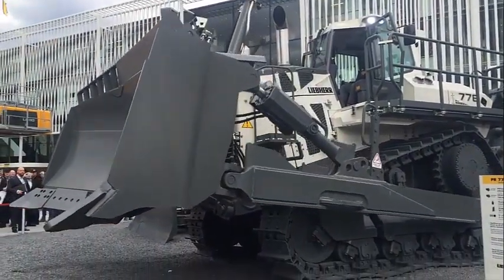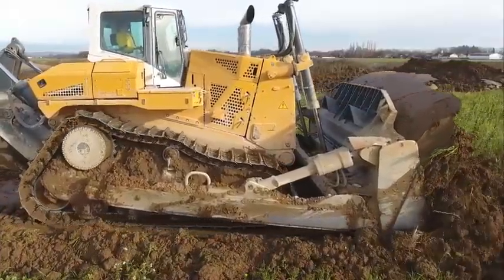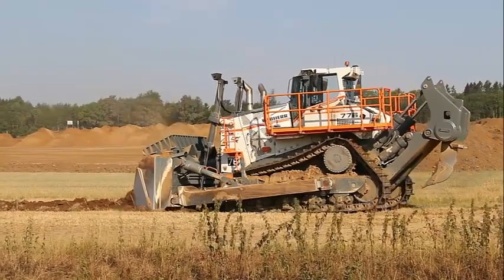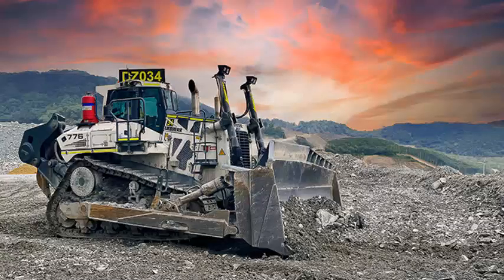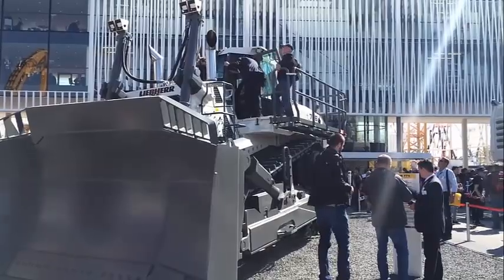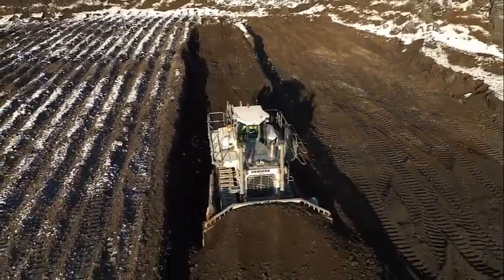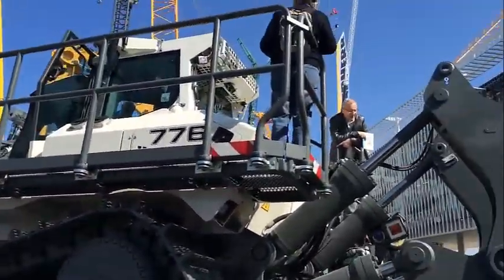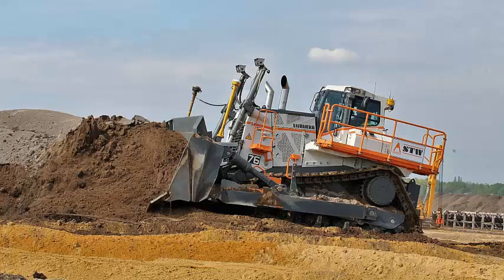LIEBHERR PR776 Full Documentary and Specs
Engine: 12-cylinder, 4-stroke diesel engine
Power output: up to 768 horsepower.
Operating weight: 173,100 lbs.
Blade capacity: up to 89.7 cubic yards.
Blade width: up to 16 feet.
Blade height: up to 7.5 feet.
Max speed: 11.8 mph.
Fuel capacity: 435 gallons.
Ground pressure: up to 17.4 psi.
Length: 30.1 feet.
Width: 13.6 feet.
Height: 15.1 feet.
Turning radius: 25.1 feet.